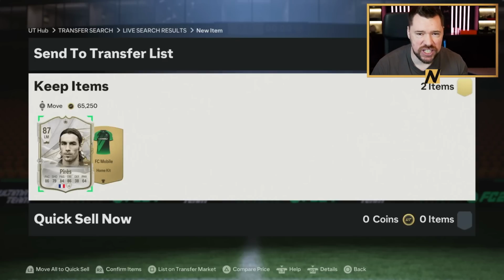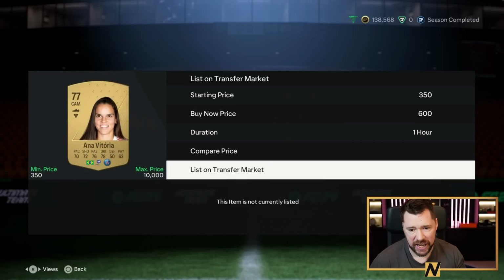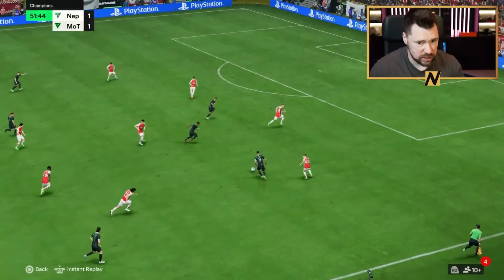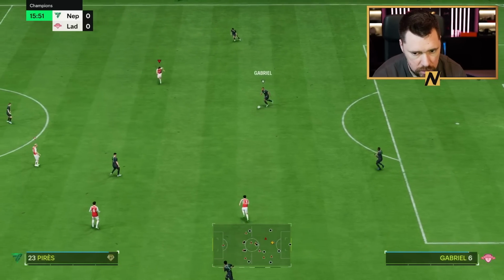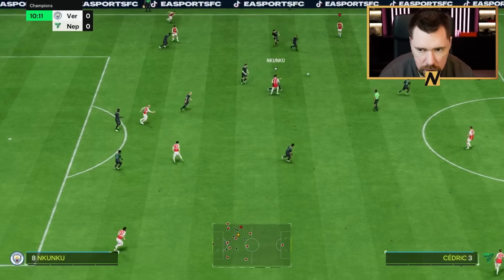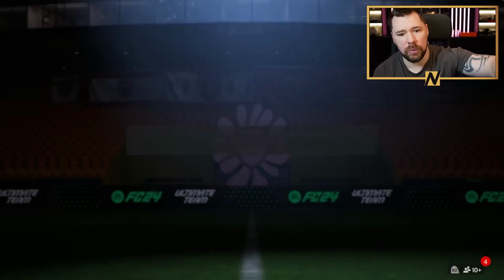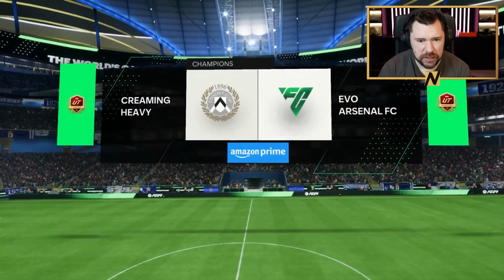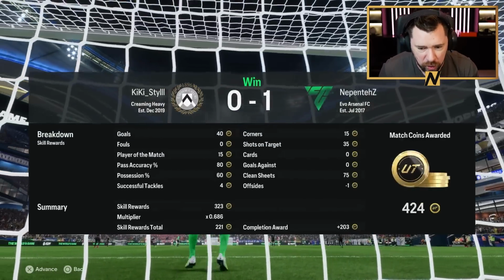I Sold EVERYTHING to Buy These 2 NEW ICONS! - FC24 Road To Glory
fc24, fc24ultimate team, fut24, fc, fut, 24, fut 24 ultimate team, ultimate team, NepentheZ, DTG, RTG,

eafc24, fc, fut24, fc24leaks, fc24gameplay, fc24 youtube,

Craig Douglas